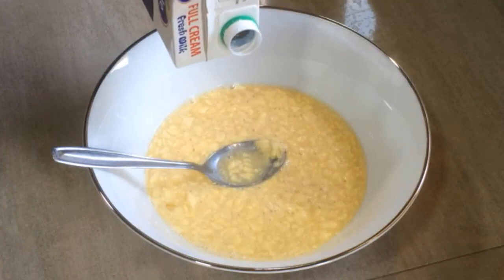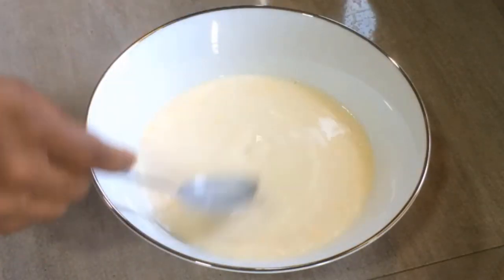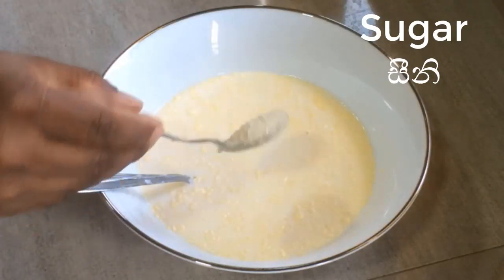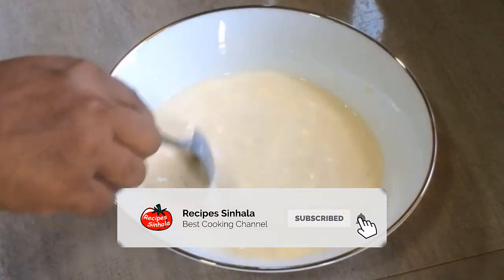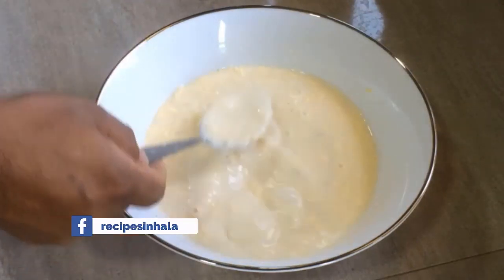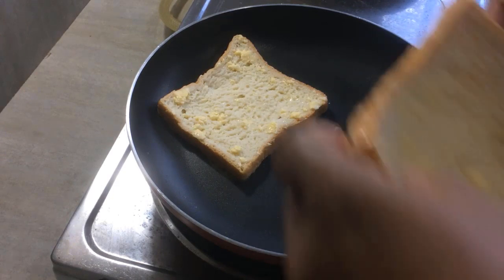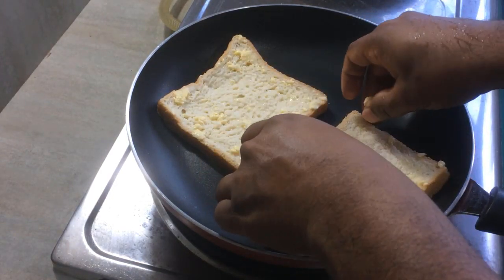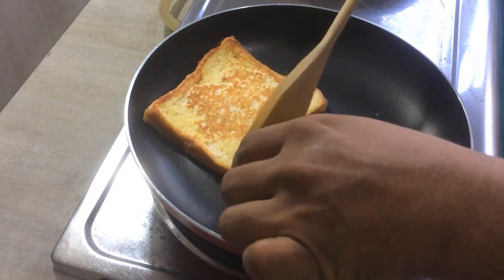ෆ්‍රෙන්ච් ටෝස්ට් රසට හදන හැටි - FRENCH TOAST EASY RECIPES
Learn How to make french toast easy | Learn How to make french toast tasty